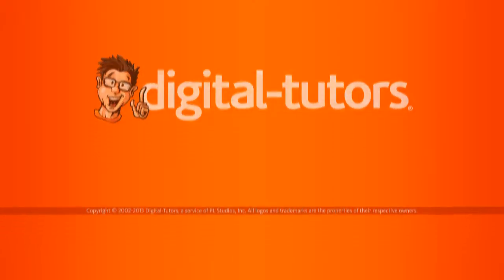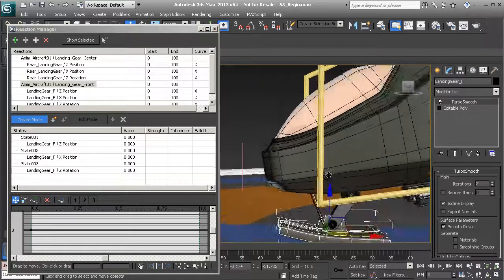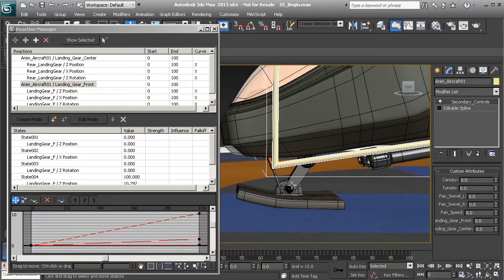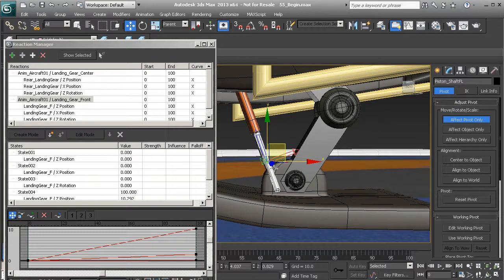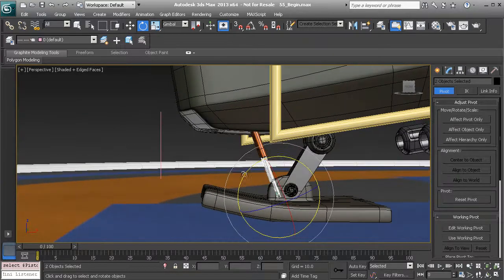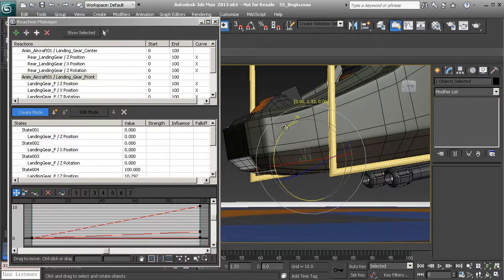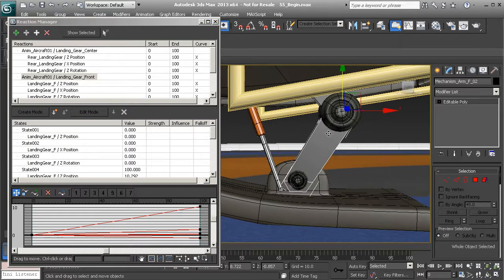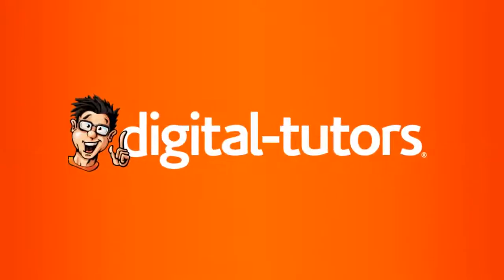55 Wrapping up our work on the landing gear